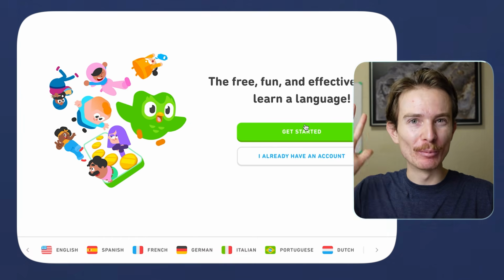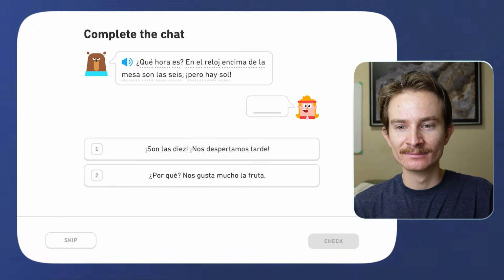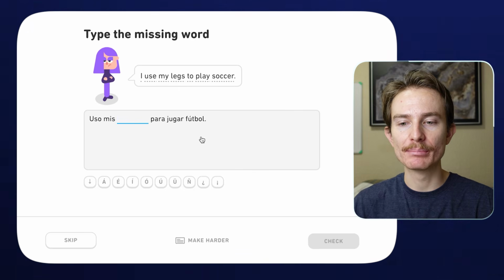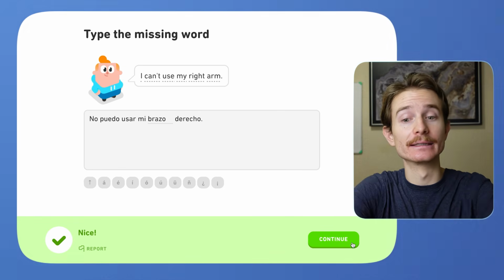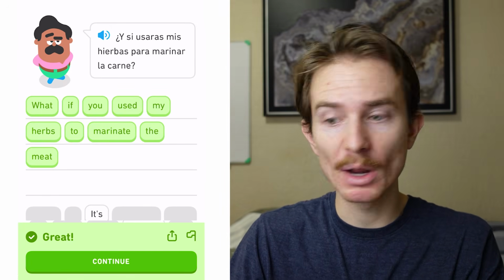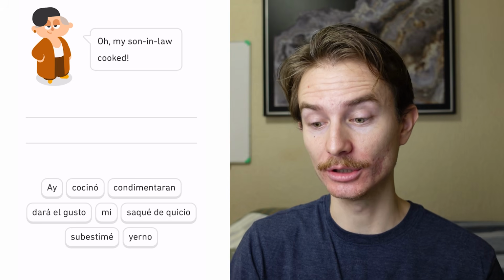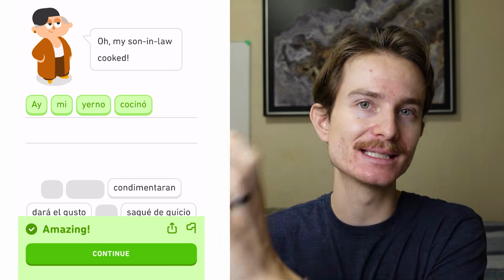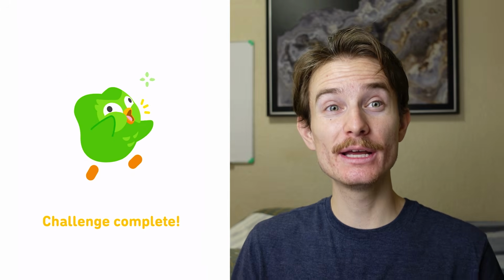Can You Pass Duolingo's Basic Spanish Test?